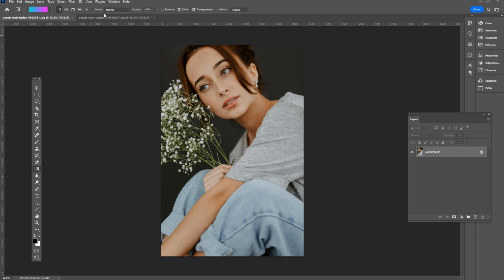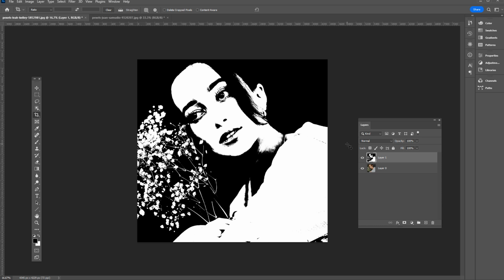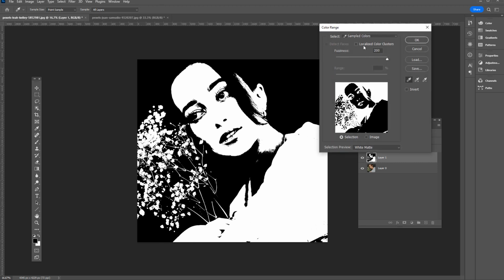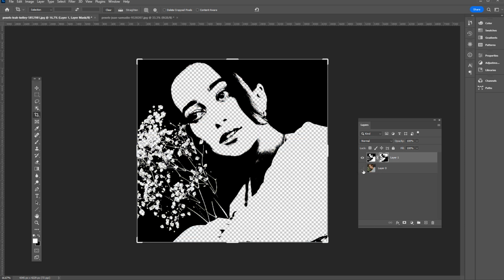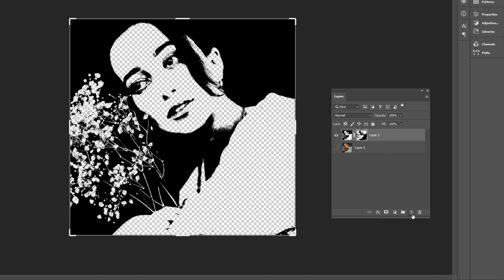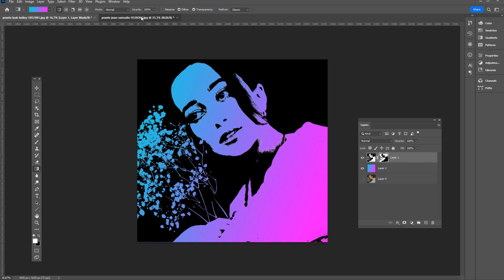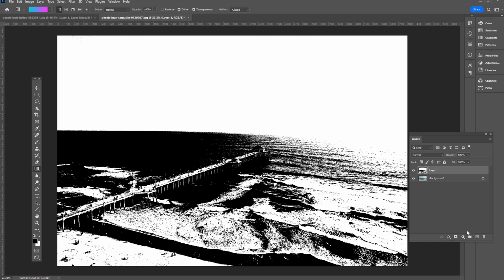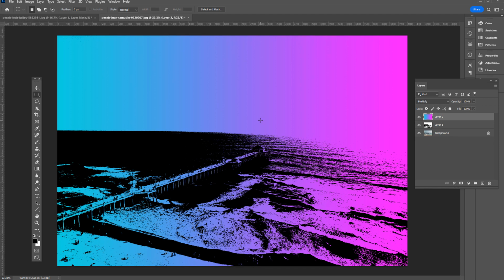Retro Colorful Gradient with Black and White Threshold Effect in Photoshop Tutorial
In this Photoshop tutorial, I explain how to use the Threshold Command and the Gradient Tool along with masking or layer blending modes to produce a colorful, retro effect! Here are the support files to follow along: